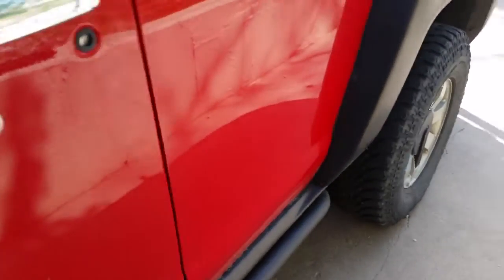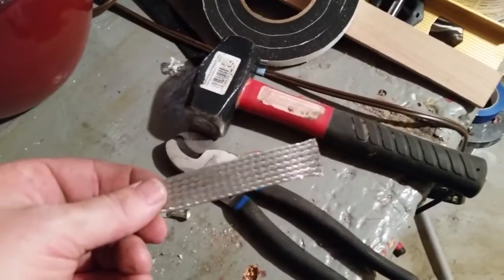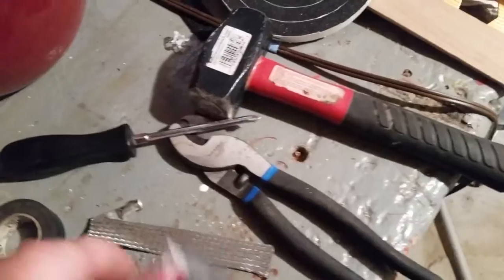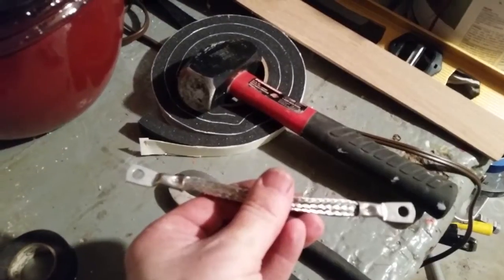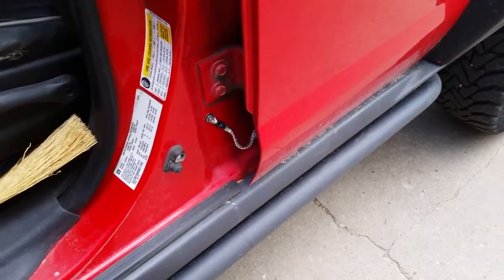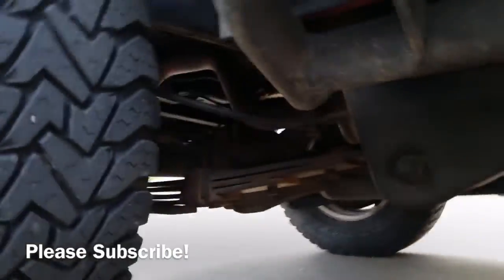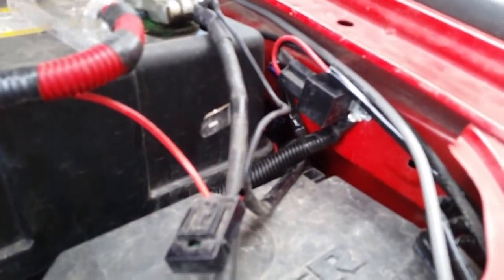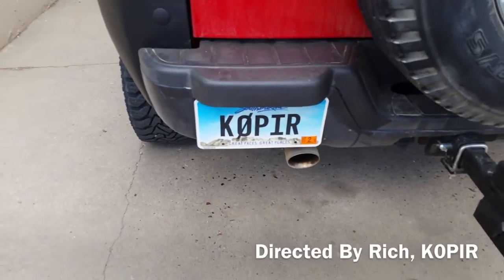Ham Radio Mobile Vehicle Bonding On Hummer H3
I have just started my bonding project for the Tarheel 200A screwdriver antenna, Icom 7000 mobile transceiver and 2006 Hummer H3. This is more fun than I thought it would be and I'm learning some lessons along the way.

I have already seen an improvement from the bonding. I have less noise in my radio.

This is not a definitive guide on how to properly bond a vehicle.

I will update when I have more done.